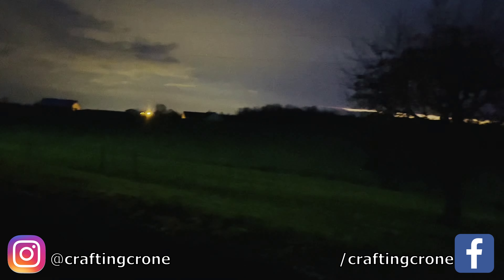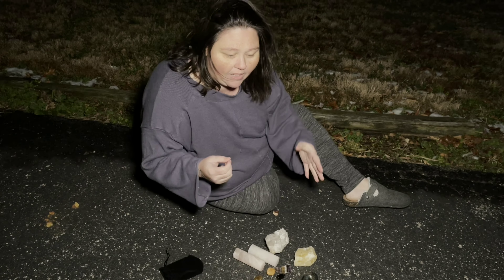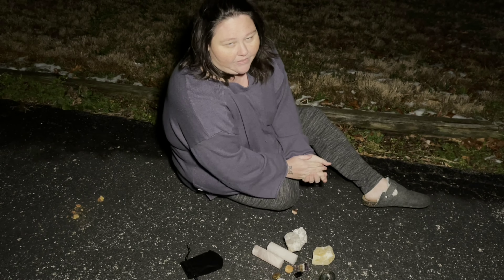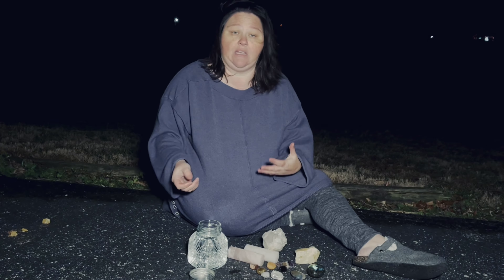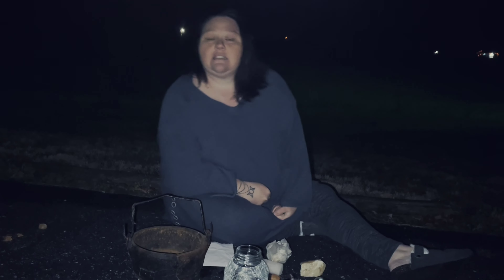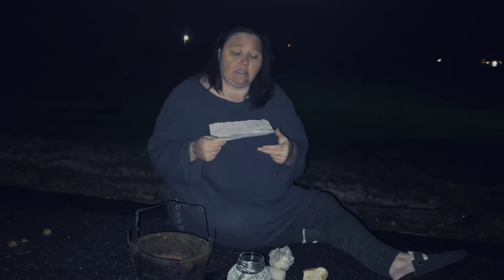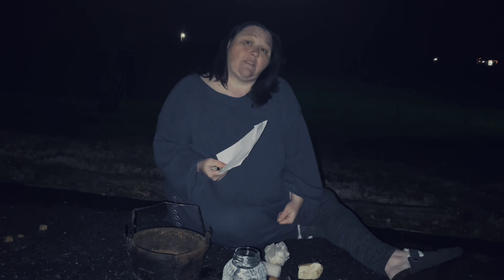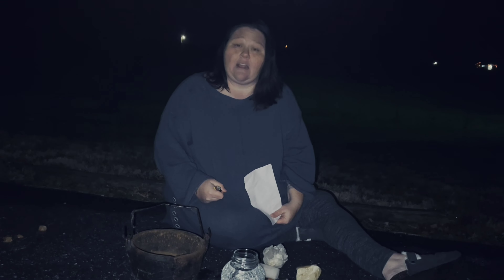No Prep Full Moon Ritual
Ever look out the window and realize that tonight is the full moon and you have nothing prepared? Ever just not have the energy to do something big and elaborate after a long days work, but still want to celebrate the full moon? Well in this video I show you 3 ways that I like to celebrate the full moon that take no planning whatsoever.
Each of the ways you will see in this video will only take a short amount of time but will set you up for the entire month or longer. They will all leave you with tools that can be utilized immediately or as the month ahead progresses.
I will be posting throughout the week many of the ways I like to celebrate the full moon.